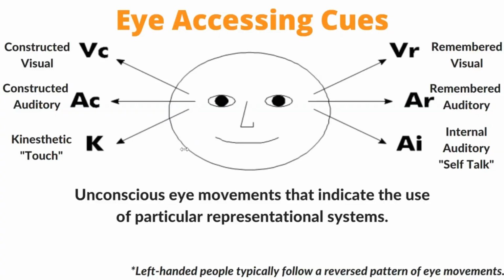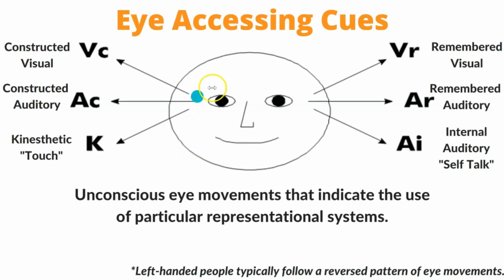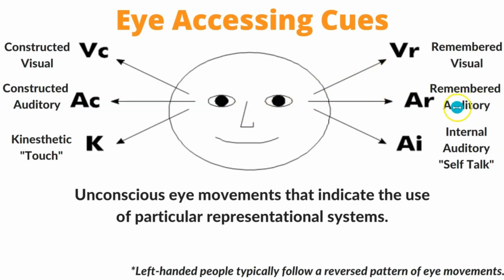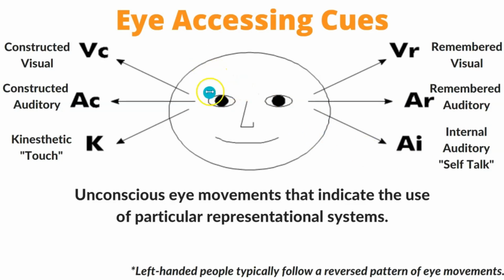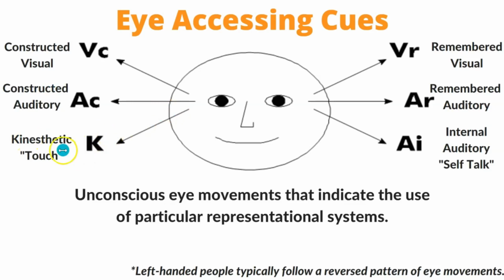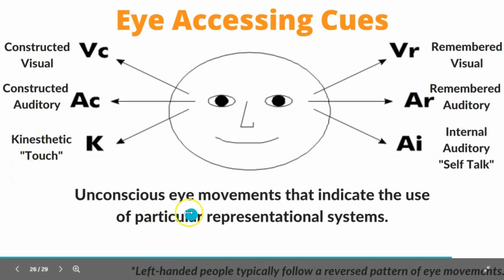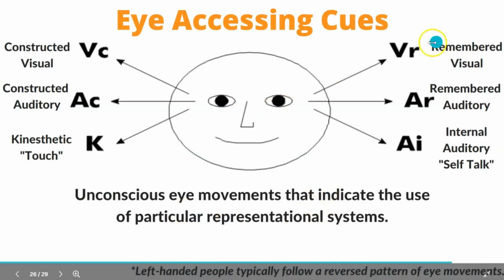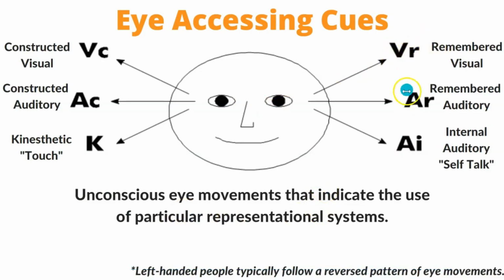NLP Eye Patterns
In this video, we discuss NLP eye patterns, also known as eye-accessing cues and how it can help us with understanding how someone is using their
mind.